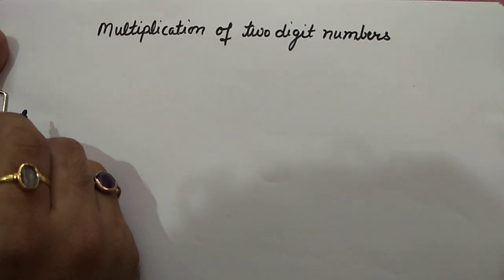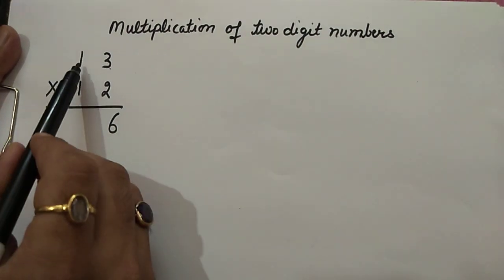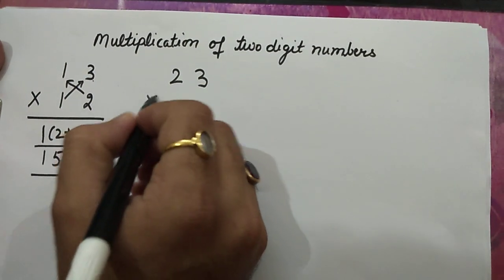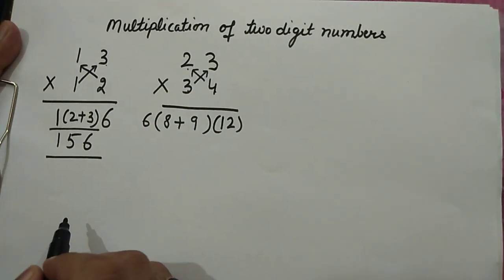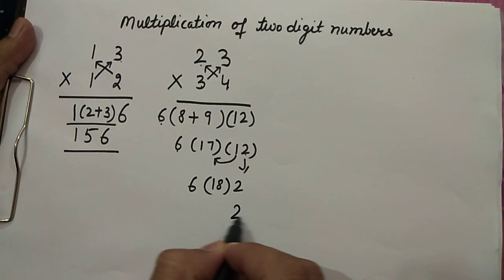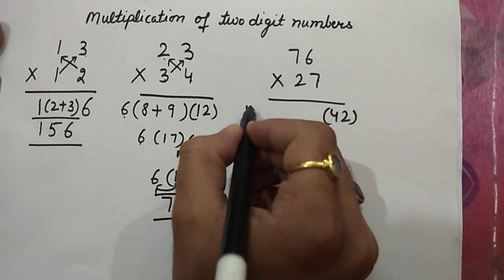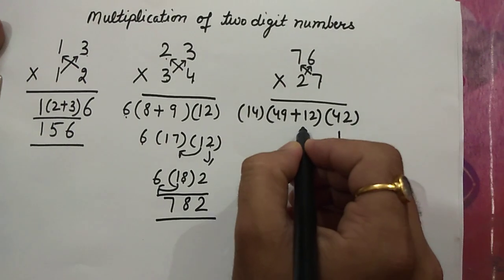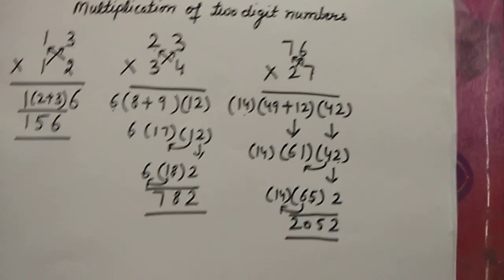Multiplication of Two Digit Numbers